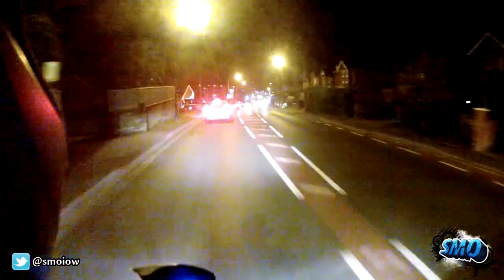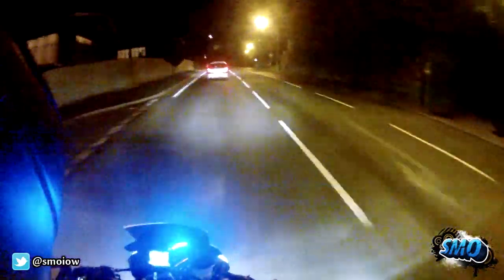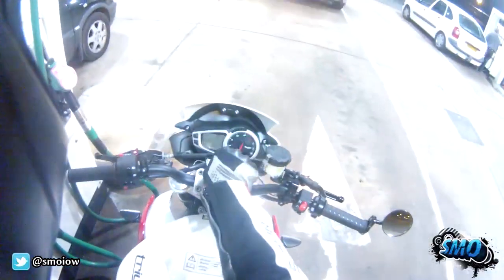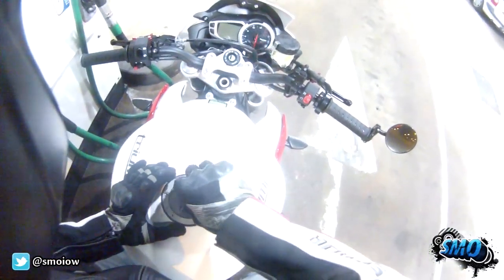A Trip to the USA, a New Exhaust and a Wench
On November 23rd I'm making my way to Phoenix, AZ for a couple of weeks and spending a few days in Vegas. Any subscribers that would like to meet up and touch my genitals - get in touch. Just kidding, but if you think you're going to get out of showing me around you've got another thing coming motherfucker.

I also force you to listen to my new exhaust and briefly mention the newest lady in my life.